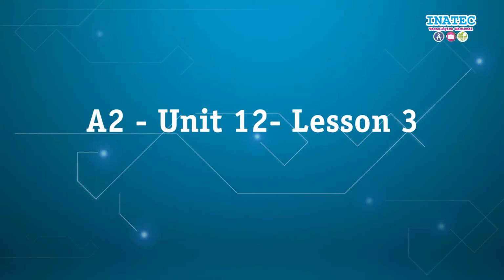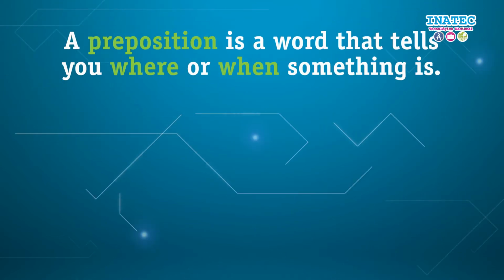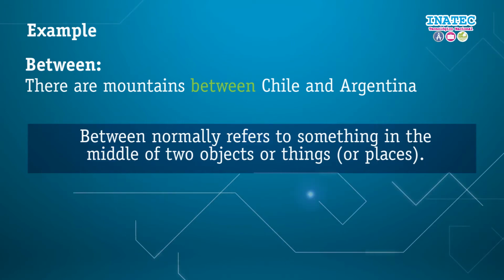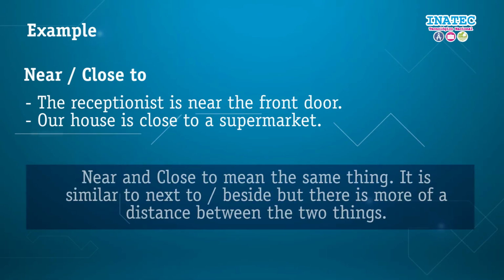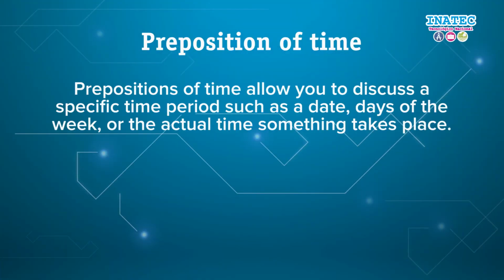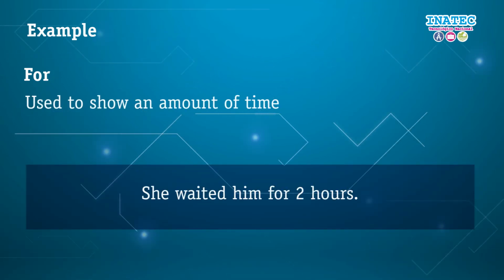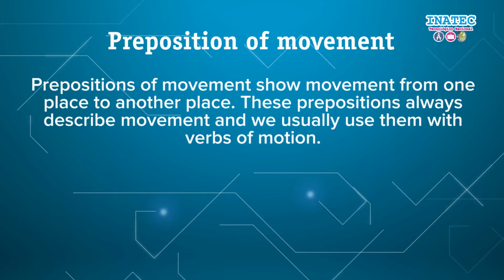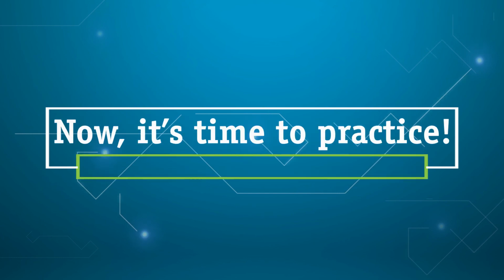Video Clase A2 U12 L3